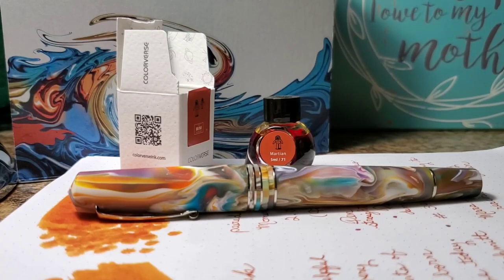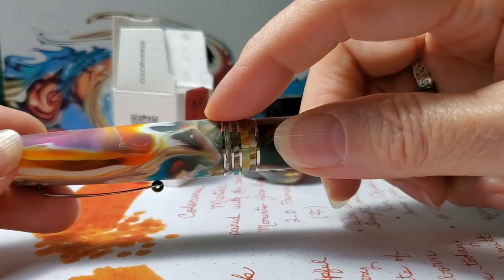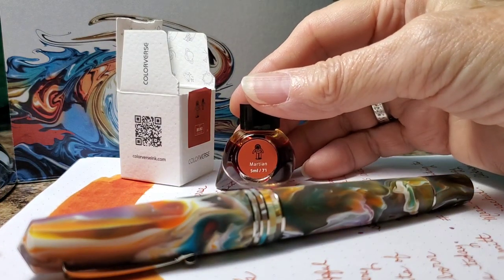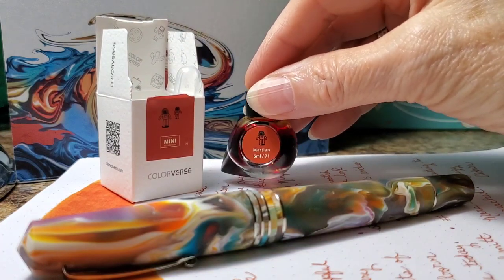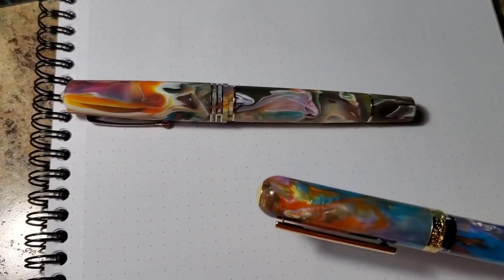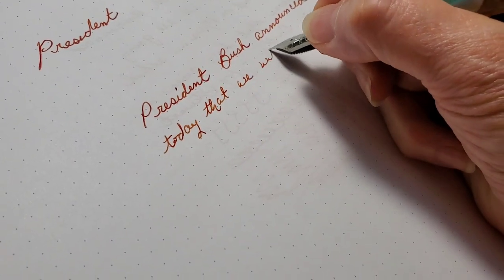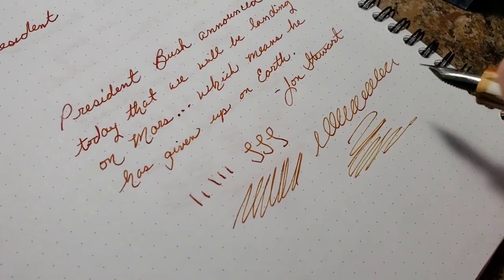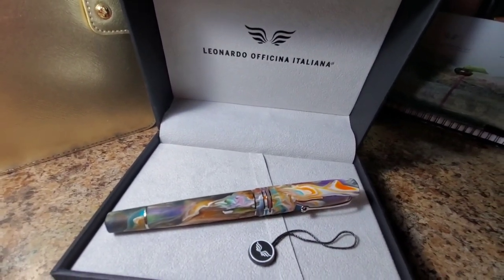Leonardo Momento Zero Grande 2.0 Primary Manipulation | August 2023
My review of the Leonardo Momento Zero Grande 2.0 Primary Manipulation.  The resin is created by Jonathan Brooks of Carolina Pen Company.